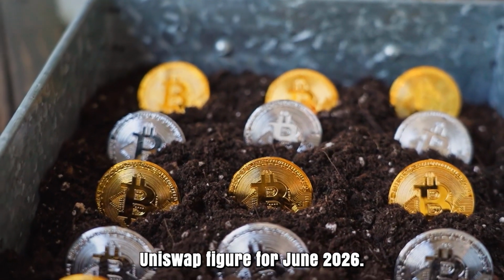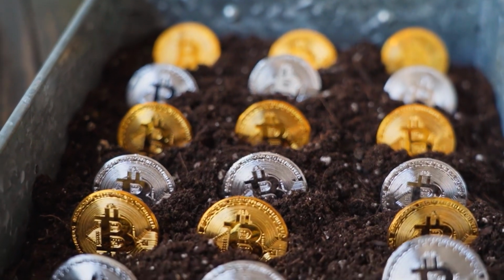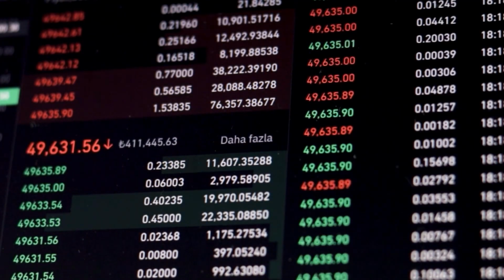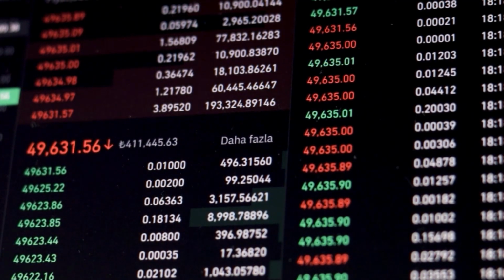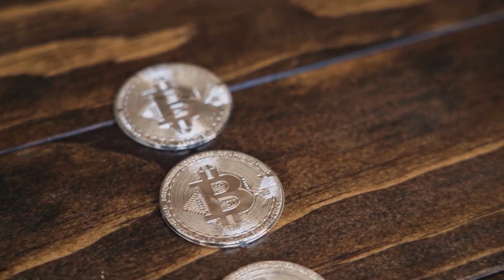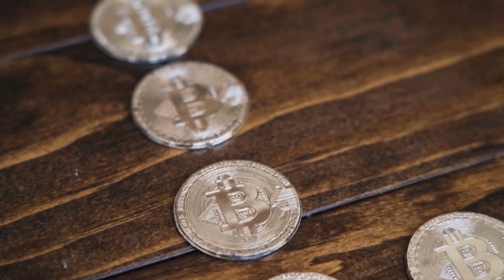UNI A 9000% PUMP WILL HAPPEN BY THIS DATE?? - UNISWAP PRICE PREDICTION & NEWS